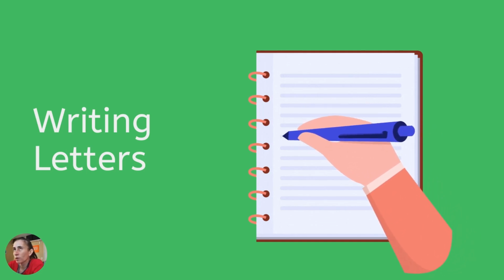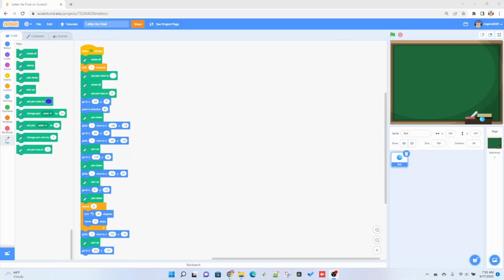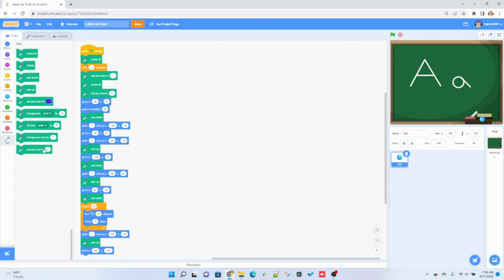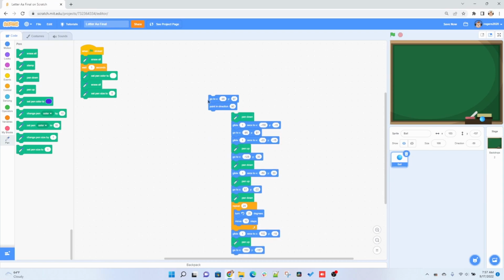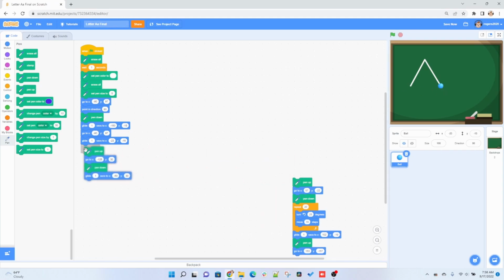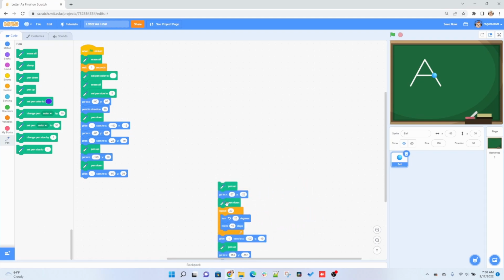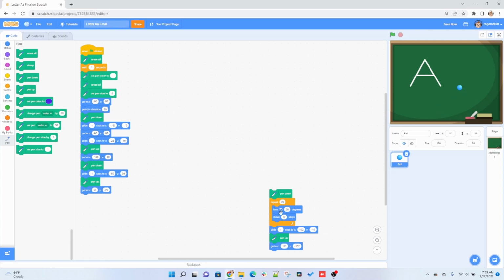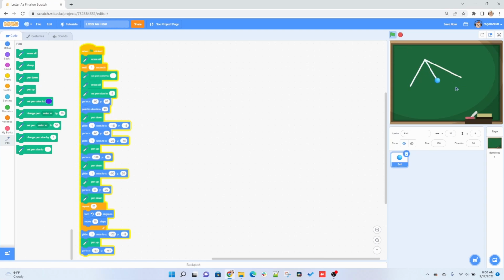How to write the letter Aa | Scratch 3.0 Tutorial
In this Scratch 3.0 Tutorial you are going to learn how to write the letter A.

This tutorial is perfect for people wanting to get started with learning how to code or for teachers wishing to introduce coding to their classrooms while making it fun.  We hope you learn something unique and please check some of our different tutorial videos!  This is all done using the latest version of Scratch which is Scratch 3.0